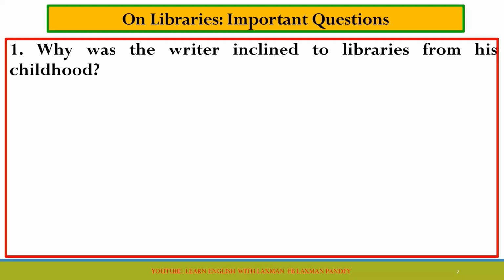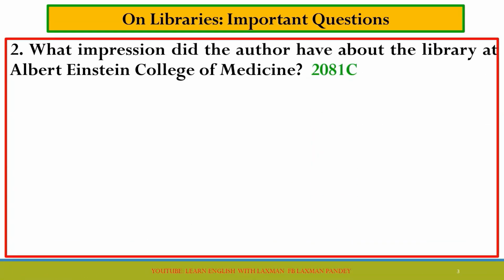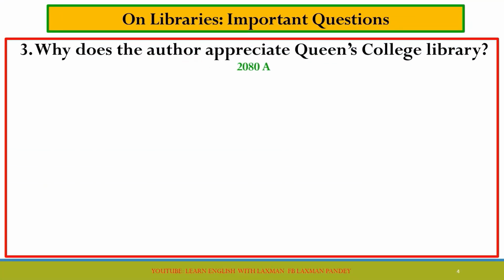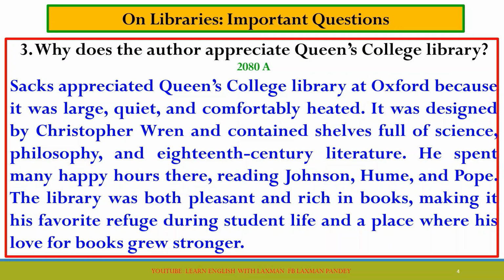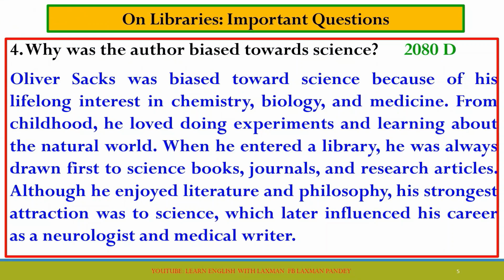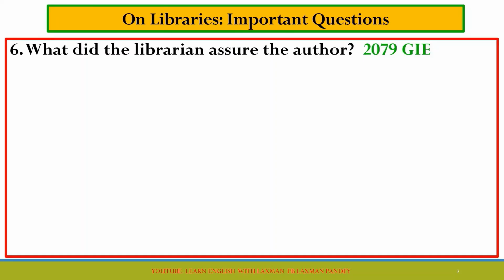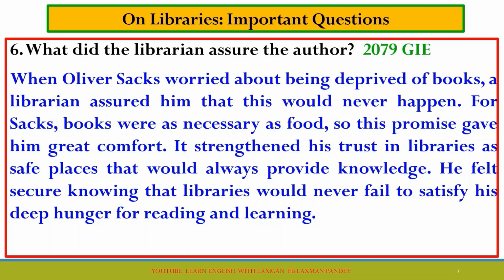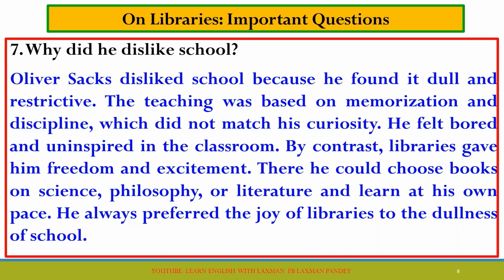On Libraries exam paper solved (class 12)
NEB paper (question answer) solved.
On libraries is an essay written by Oliver Sacks. It is about his attachment and the importance of libraries.

It is very helpful for learners of English.